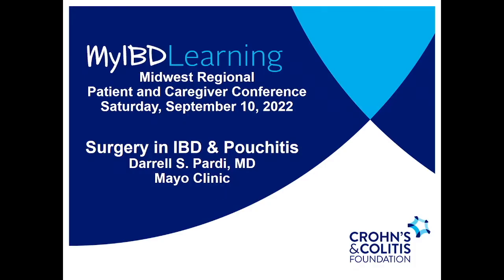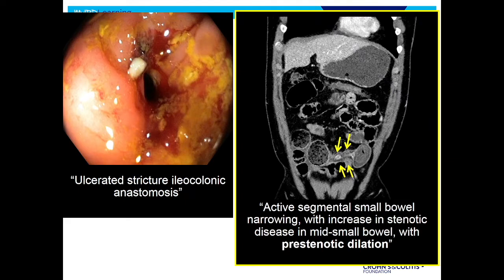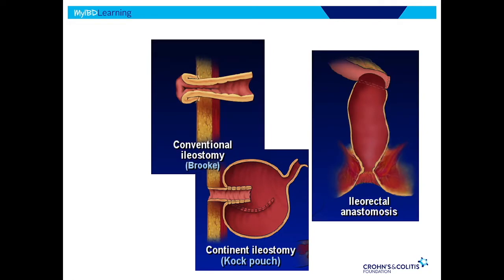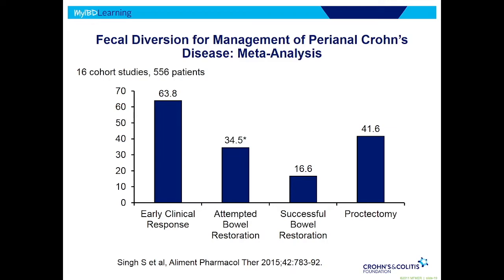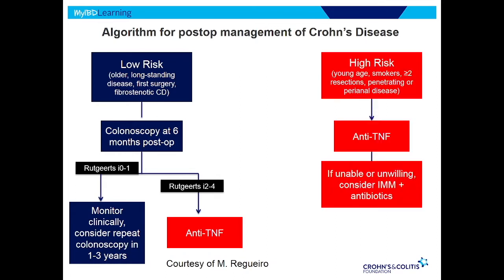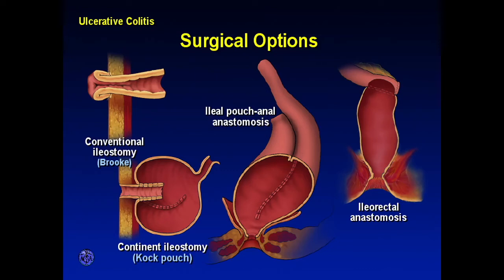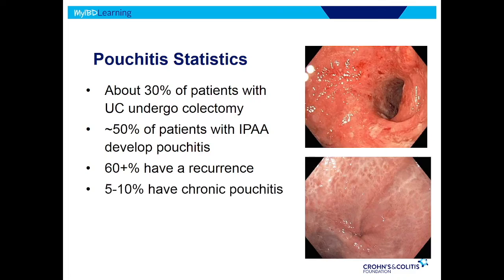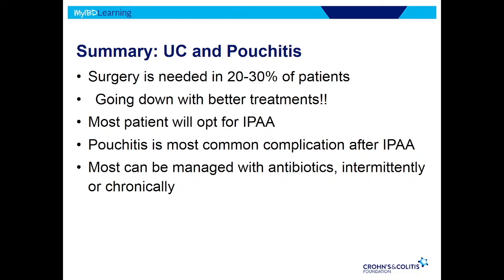Surgery for ulcerative colitis: What is pouchitis?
The J-pouch procedure is often performed on ulcerative colitis patients and can occur in one, two, or three stages. In this session with Dr. Darrell S. Pardi of Mayo Clinic, Dr. Pardi explains this surgery for inflammatory bowel disease (IBD) and reviews potential complications, including pouchitis.